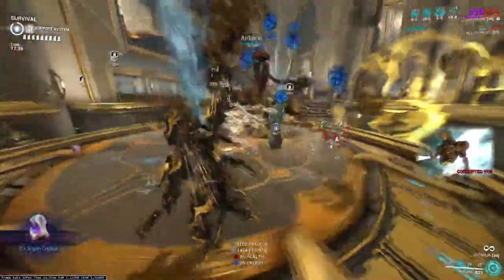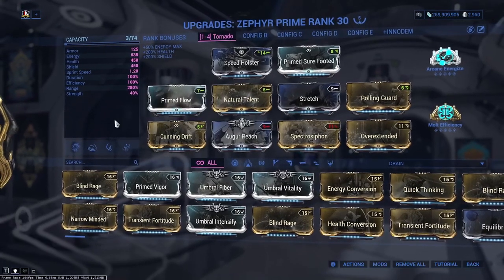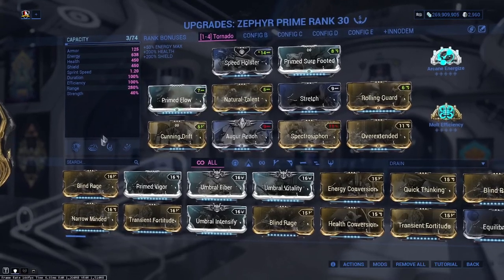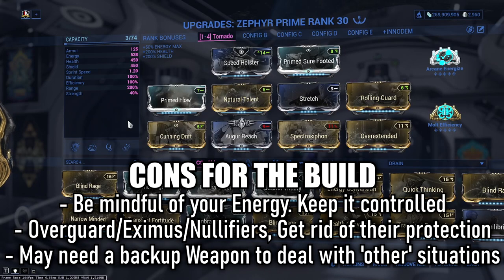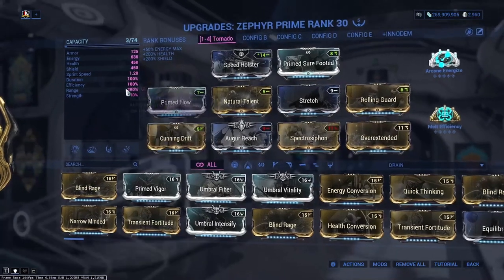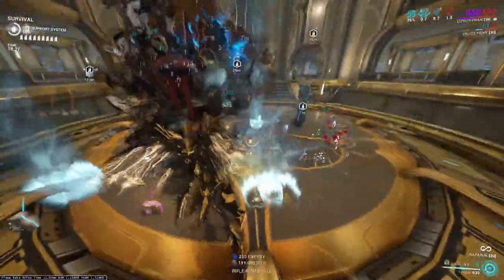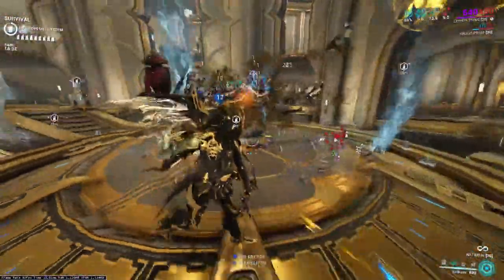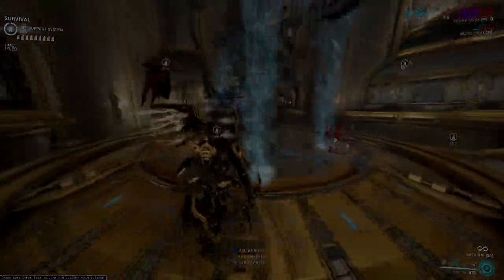EFFORTLESS NUKE TORNADO ZEPHYR | Steel Path Build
Zephyr might arguably be one of the easiest Warframes to Mod requiring so little to make her so strong, she's an absolute STEAL of a Warframe to get and use in endgame Steel Path content!

0:00 Intro
0:35 Zephyr Build & Discussion
3:50 Nataruk Build Example
4:00 Warframe Ability Rotation
4:52 Outro